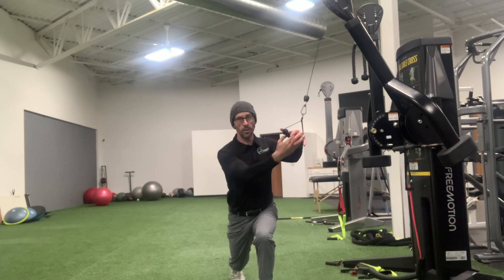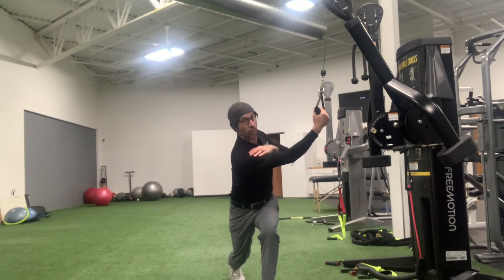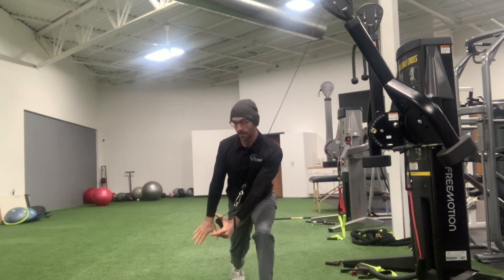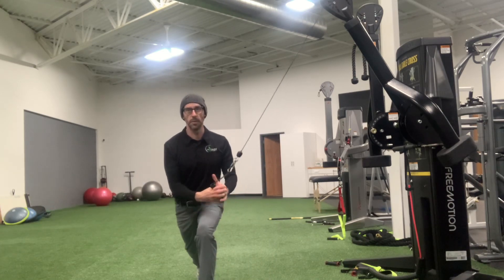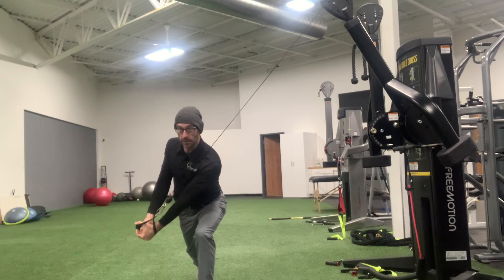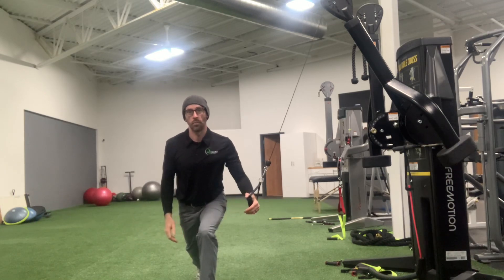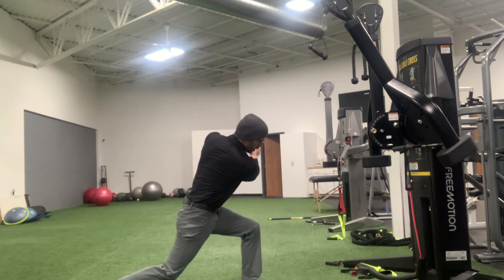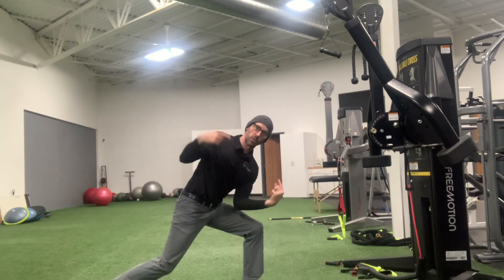High to low lateral cable chop